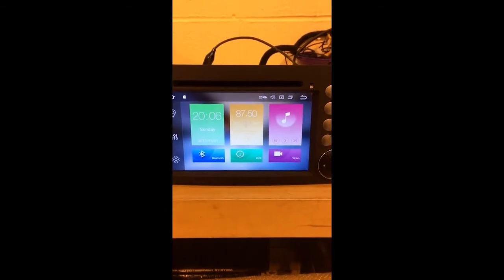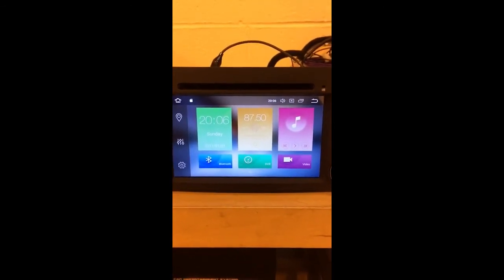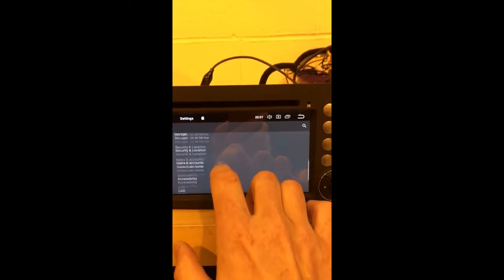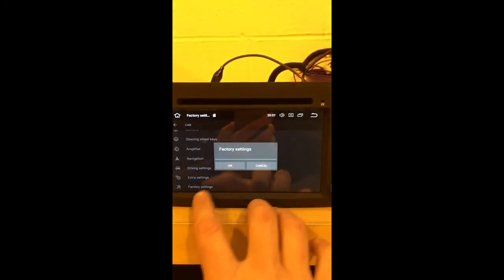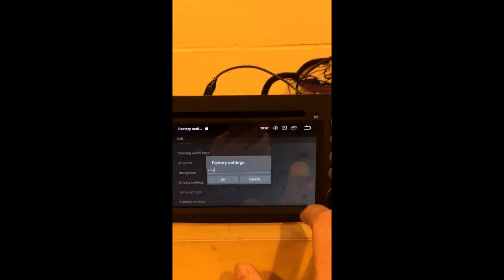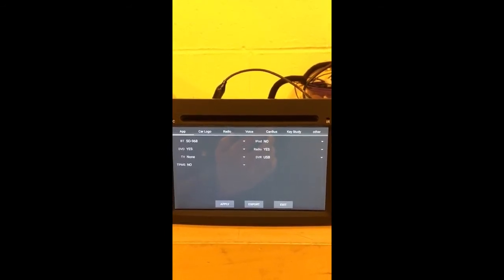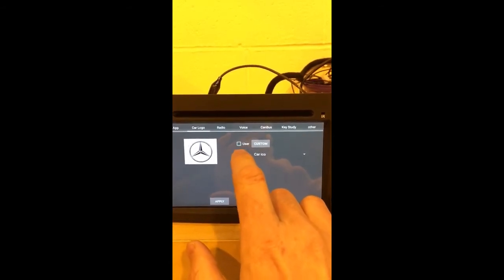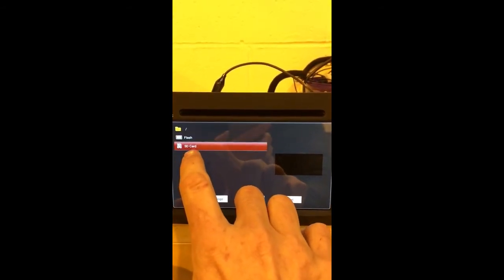ICEBOXAUTO - How to upload your own start/boot up logo on Android media systems.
For our full range of Android/Windows units, please check Cheapest prices in Europe guaranteed. T&C apply.
Units for all major brands of car. Ford. BMW, Mercedes Benz, Peugeot, Opel/Vauxhall, Suzuki, Mitsubishi, Subaru, VW, Range Rover and many many more. - TRADE CUSTOMERS WELCOME.